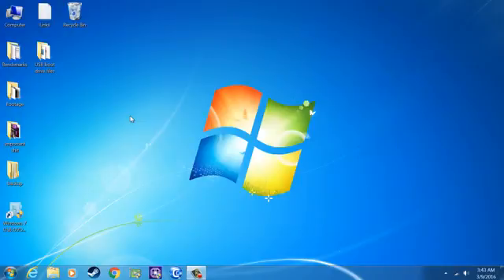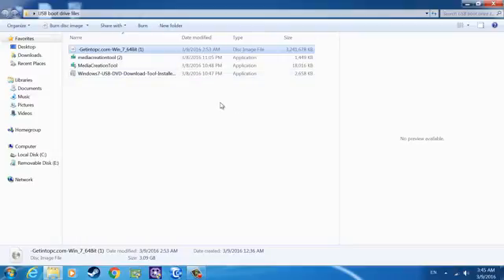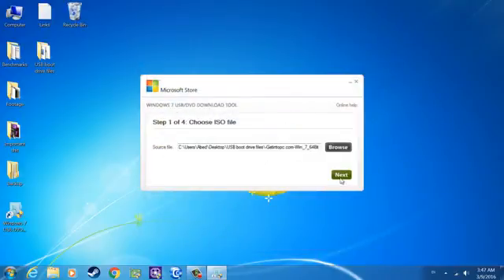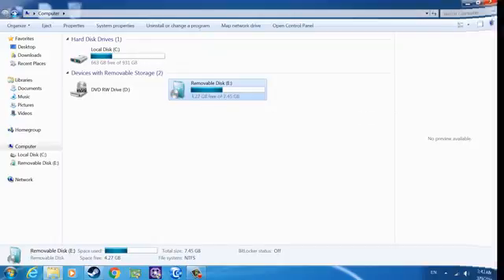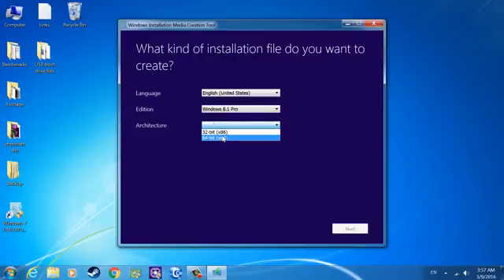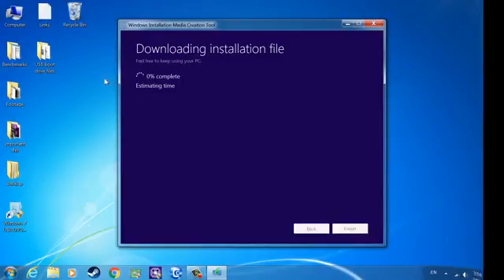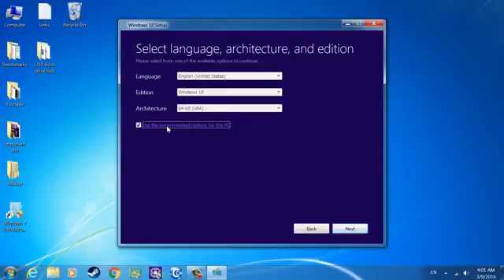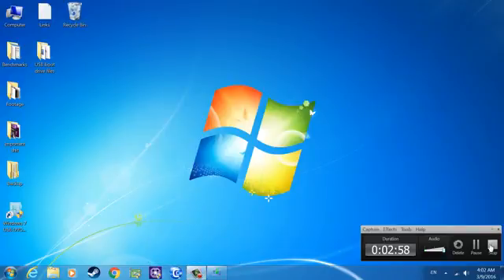How to install windows 7 8 1 10 using a USB flash drive YouTube 360p